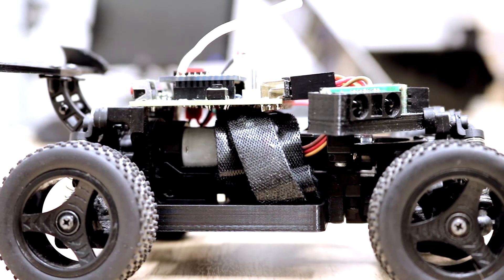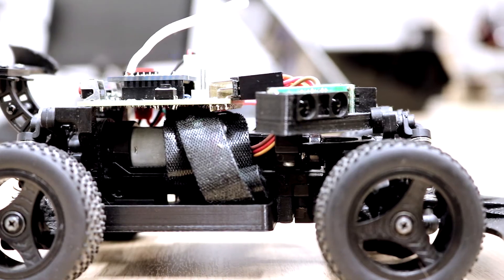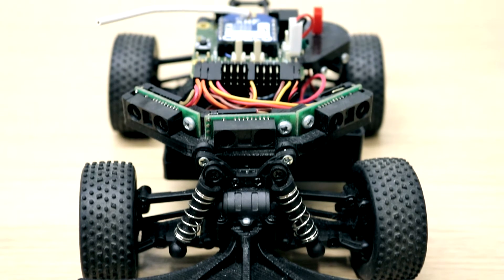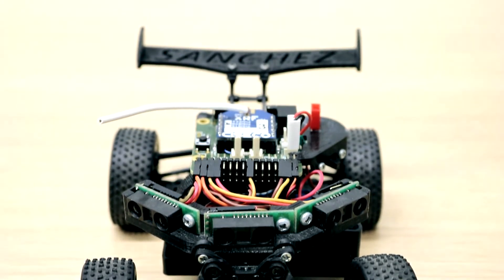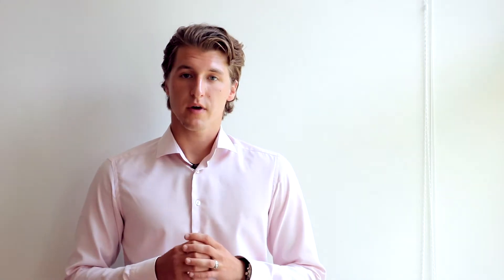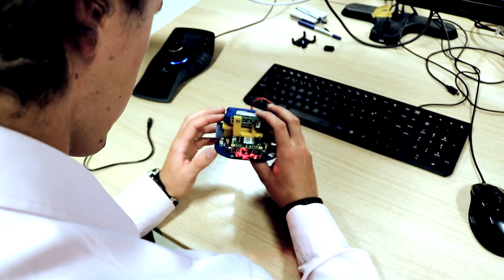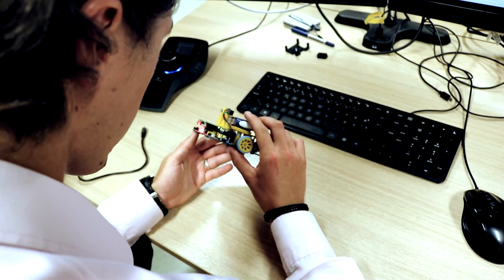What is the folkrace competition?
The aim of the competition is to simulate the immersive nature of the rallycross. Up to five robots are allowed to access the track at the same time.